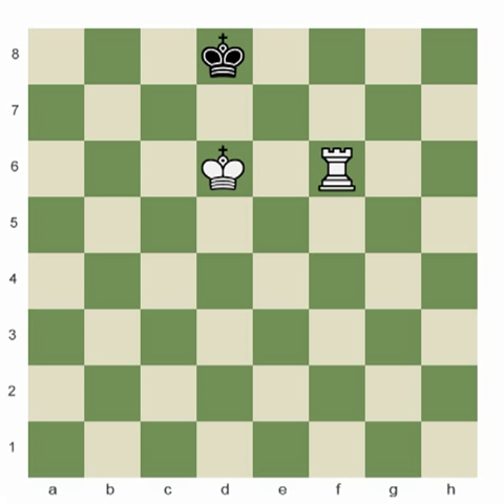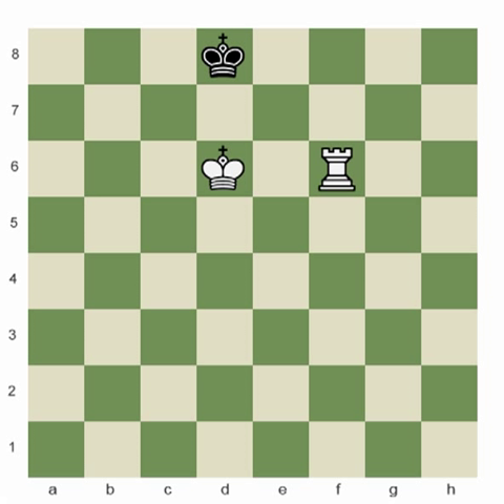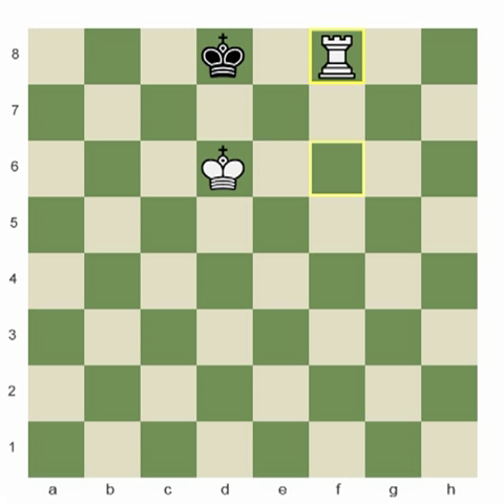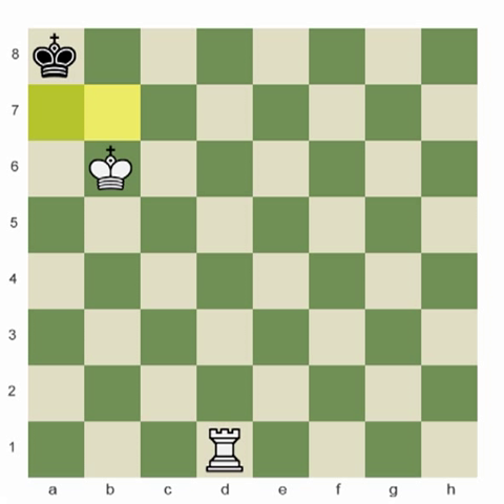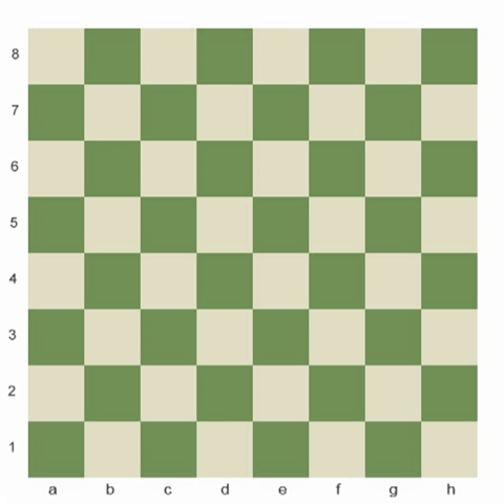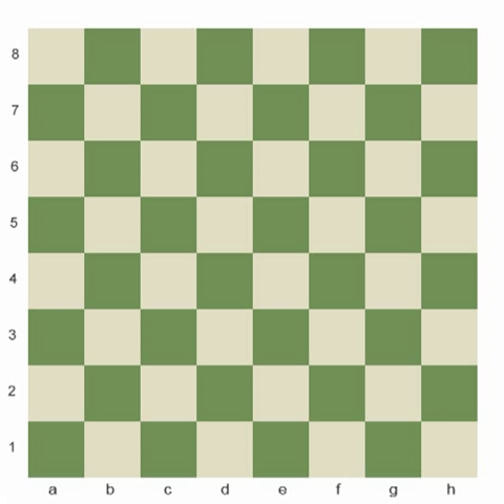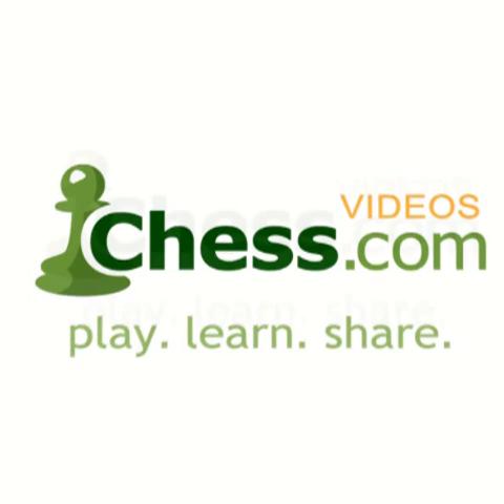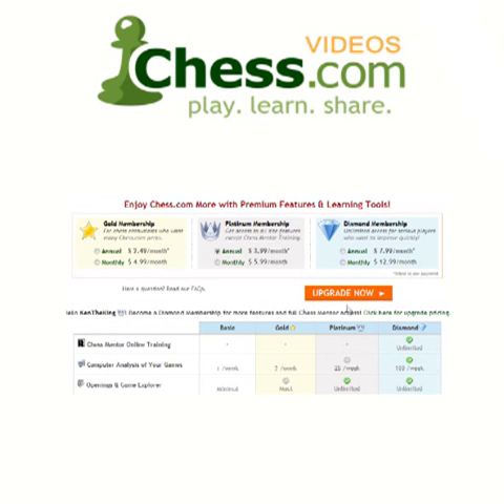Chess.com: Fundamental Checkmates 2 - Rook and Bishop Pair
In this video, FM Andrews teaches two more basic checkmates: king and rook vs king; and king and two bishops vs king. The various fundamental checkmates are the basis for all endgame play. In addition to learning them, you will improve your feeling for using your rooks and bishops.